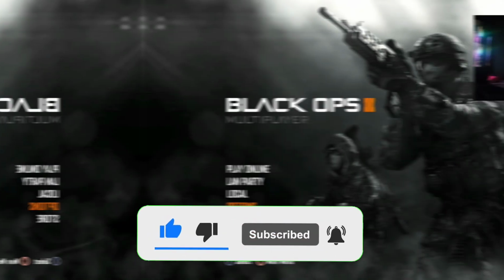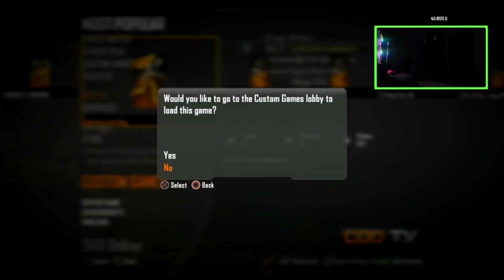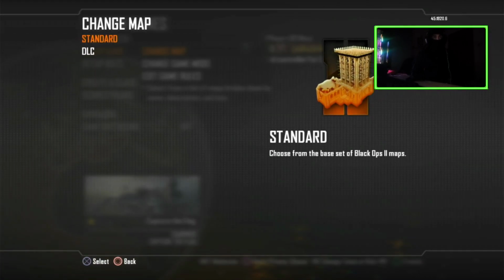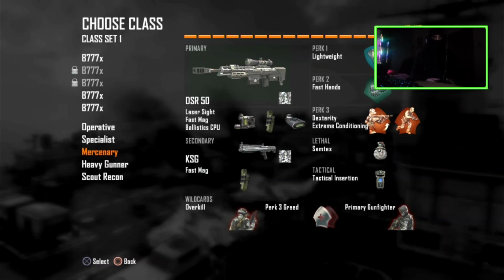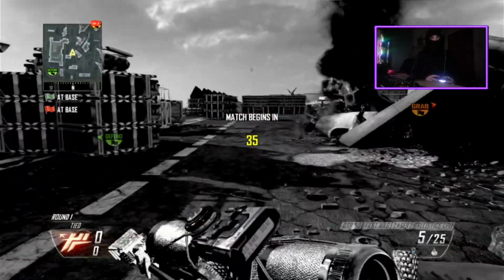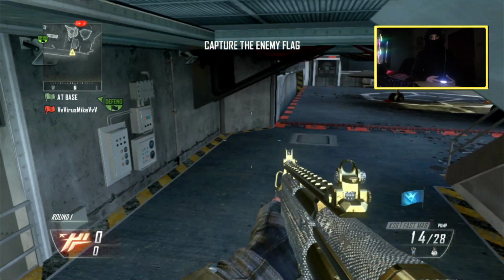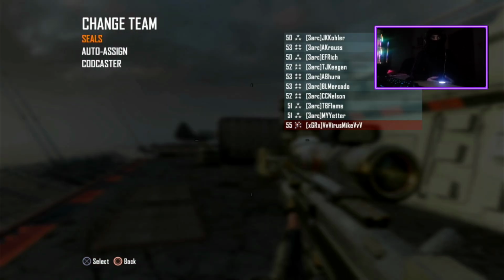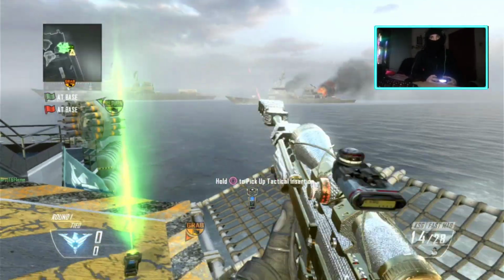How to Set Up Trickshot Lobby in Black Ops 2!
👀 Welcome to Virus Mike's Channel 👀

🎮 Consoles Info
PS3 FAT: CFW Evilnat/D-Rex (4.91)
PS3 Super Slim: HEN 3.3.0 (HFW 4.90.1)
PS3 Slim: CFW Rebug/D-Rex (4.82.2)
PS4 Slim: HEN 2.2.3 (OFW 9.00)